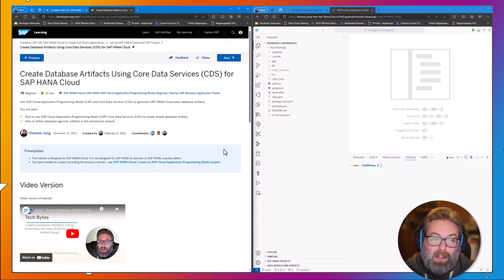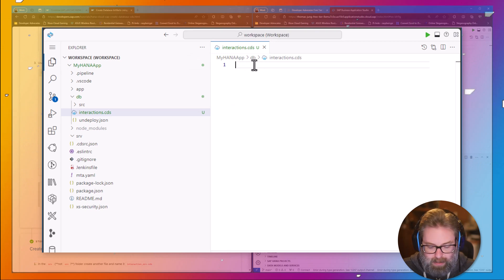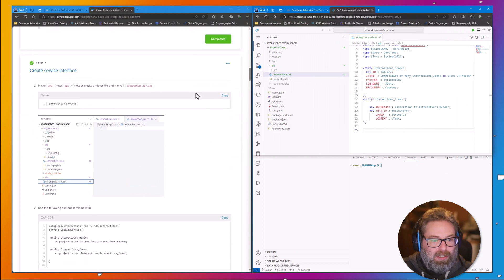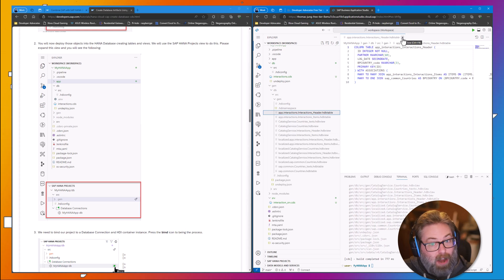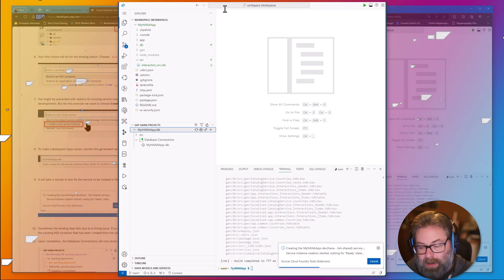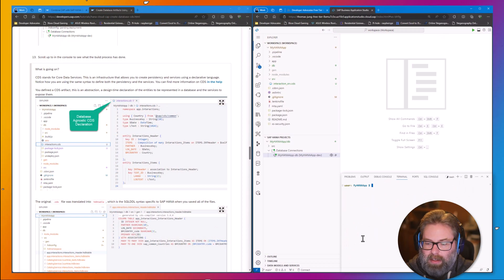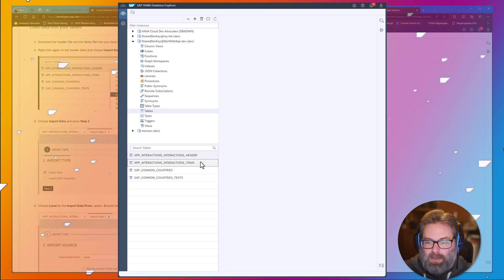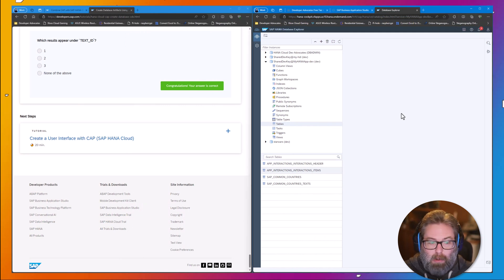SAP Tech Bytes: CAP/HANA Tutorial Part 2 - Create Database Artifacts Using Core Data Services (CDS)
Video Version of Tutorial: Create Database Artifacts Using Core Data Services (CDS) for SAP HANA Cloud | SAP Tutorials

Use SAP Cloud Application Programming Model (CAP) and Core Data Services (CDS) to generate SAP HANA Cloud basic database artifacts.
  - How to use SAP Cloud Application Programming Model (CAP) Core Data Services (CDS) to create simple database entities
  - How to define database-agnostic artifacts in the persistence module

*Summary*
Made with HARPA AI

[00:00] 🖥️ Introduction to Creating Database Artifacts Using Core Data Services for SAP HANA Cloud
  - Introduction to the tutorial on creating database artifacts with Core Data Services for SAP HANA Cloud.
  - Overview of using SAP Cloud Application Programming Model and Core Data Services syntax.
  - Explanation of creating tables, views, and relationships in an abstract model approach.

[02:06] 📊 Database Agnosticism and HANA Cloud-specific Features
  - Discussion on database agnosticism and avoiding HANA Cloud-specific features initially.
  - Later integration of HANA Cloud-specific constructs into the data model.
  - Creation of two tables with basic types in the DB module.

[04:11] 📝 Defining Entities and Relationships in the Data Model
  - Definition of header and item entities representing database tables.
  - Creation of relationships between tables, including composition and association.
  - Automatic generation of database views for combined data access.

[05:12] 🌐 Creating and Configuring the Service Model
  - Introduction to creating a service model in the SRV folder.
  - Projection of header and item entities in the service definition.
  - Explanation of how relationships in the data model are included in the service definition.

[06:57] 🔨 Compiling and Building the Project
  - Compilation of the project using the 'CDS build' command.
  - Generation of HANA-specific artifacts for deployment.
  - Overview of the resulting SQL and database artifact generation.

[09:00] 🚀 Deploying to SAP HANA Database and Handling Errors
  - Process of binding the project to a HANA database and creating an HDI container.
  - Handling errors during database binding and deployment.
  - Verification of successful service creation in Cloud Foundry.

[13:09] 📊 Viewing and Deploying Database Artifacts
  - Deployment of database artifacts and exploration using SAP HANA Database Explorer.
  - Creation and deployment of tables and views in the database.
  - Importance of matching data model definitions with actual database structures.

[15:46] 🔄 Importing Data into Database Tables
  - Demonstration of data import into tables via Database Explorer.
  - Steps for importing CSV data and mapping columns to database tables.
  - Verification of successful data import and data visualization.

[18:13] ✅ Completing the Tutorial and Preview of Next Steps
  - Completion of the database setup and data import steps.
  - Preview of testing the service layer in the next tutorial.
  - Overview of the user interface for service testing.